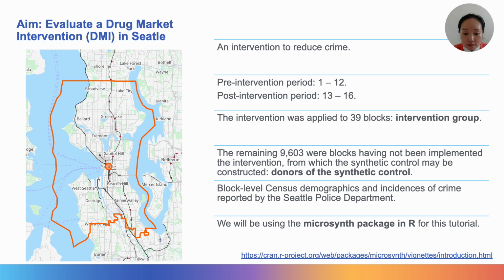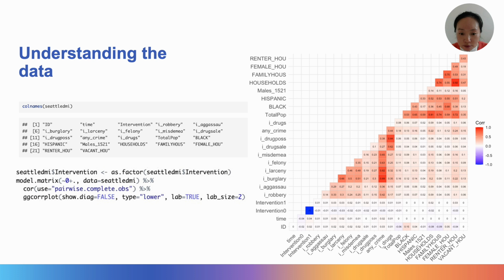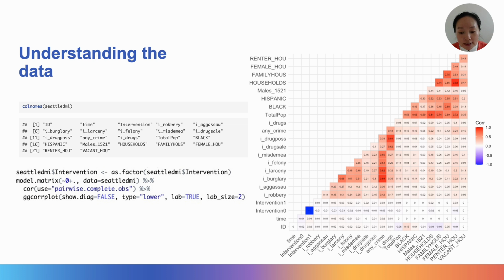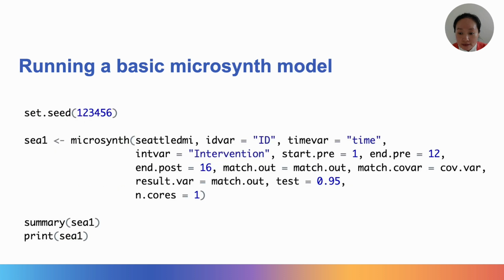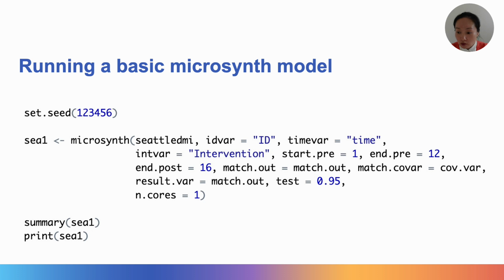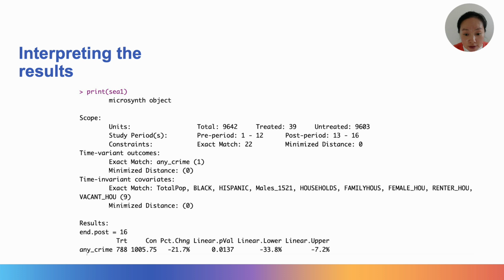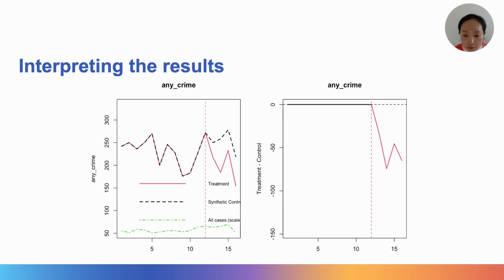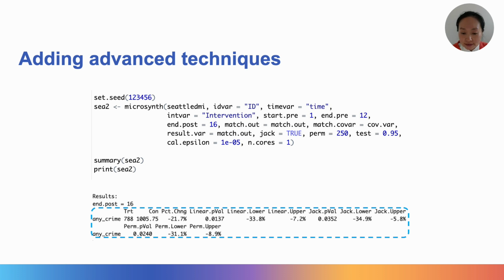Synthetic Control Methods - video 2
Video 2 of 2. Video 1. The synthetic control method is a robust statistical approach used to estimate causal effects in situations where randomised controlled trials (RCTs) are impractical or impossible to conduct.